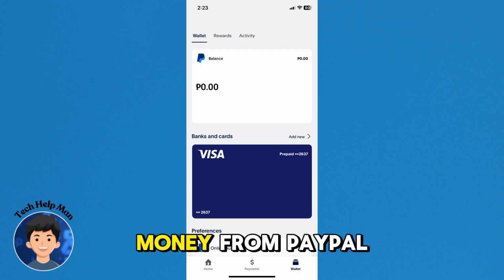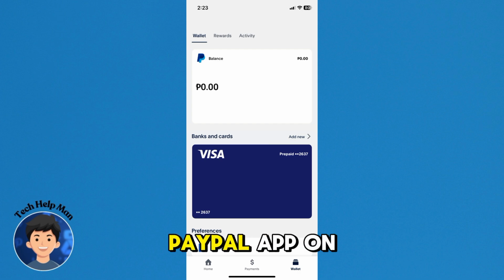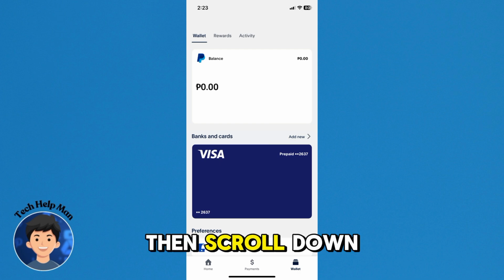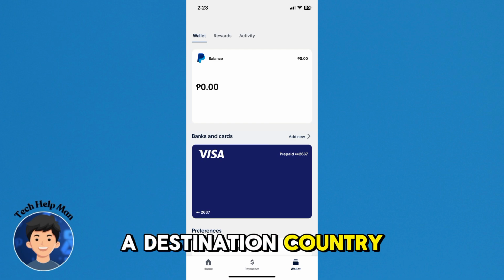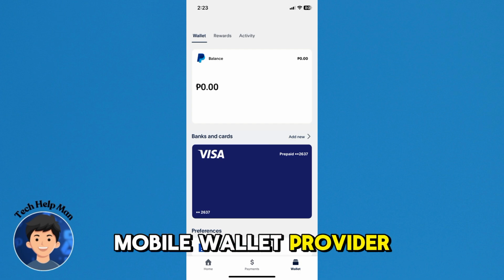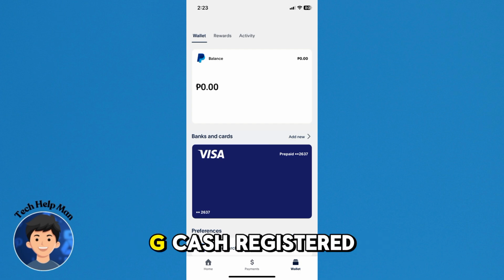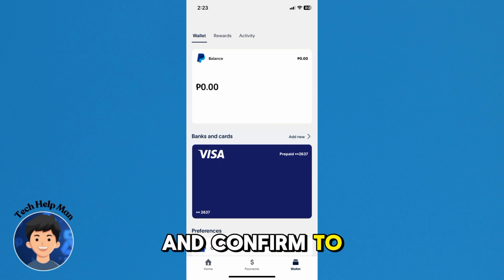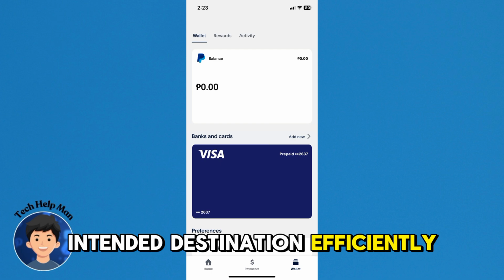✅ How to SEND MONEY FROM PAYPAL TO GCASH | How to TRANSFER MONEY FROM PAYPAL TO GCASH - FULL GUIDE ✅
In today's video, we're going to show you a complete step-by-step guide on how to send money from PayPal to GCash! 💸✨ If you've been wondering how to make this transfer smoothly and securely, you're in the right place. We'll walk you through each step, making it super easy to follow along. No more confusion or hassles! 🚀

📋 In This Video, You'll Learn:

Account Setup:
Ensuring your accounts are verified for seamless transactions
Transferring Funds:
Entering the necessary details in GCash
Confirmations:
How to confirm the transaction on both platforms
Typical processing times and what to expect
Tips & Troubleshooting:
Common issues and how to solve them
Tips for ensuring a smooth transaction every time

🚀 Why You Should Watch This Video:

Easy to Follow: Our guide is designed for beginners and seasoned users alike.
Visual Aids: Screenshots and live demonstrations to make each step crystal clear.
Latest Updates: We cover the most recent updates to ensure the information is current.